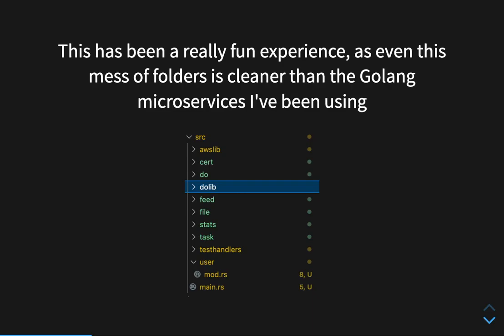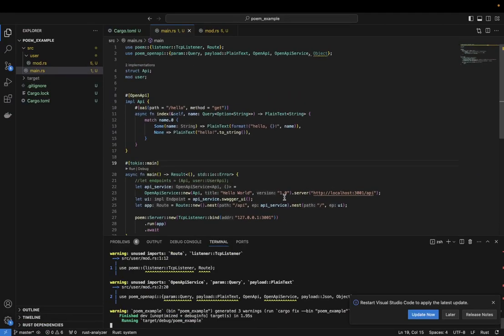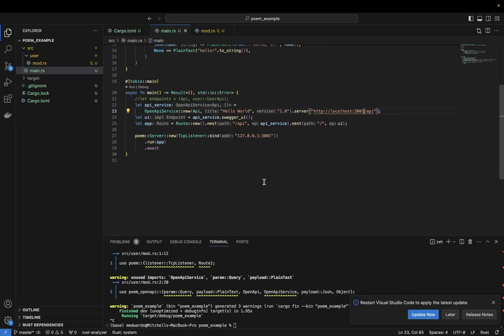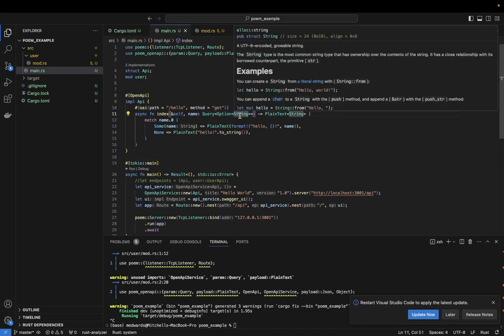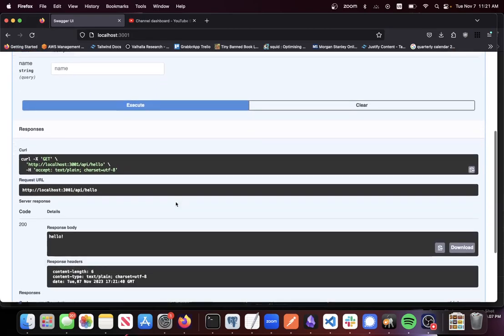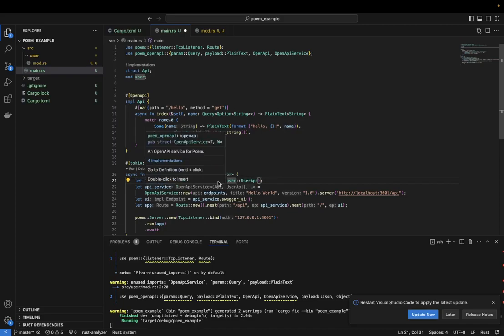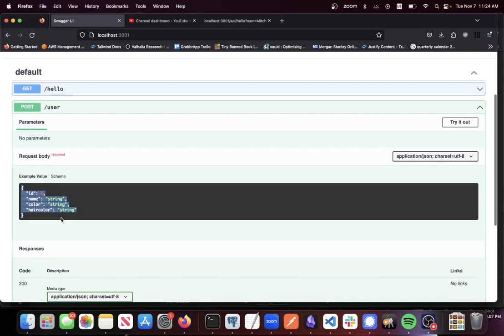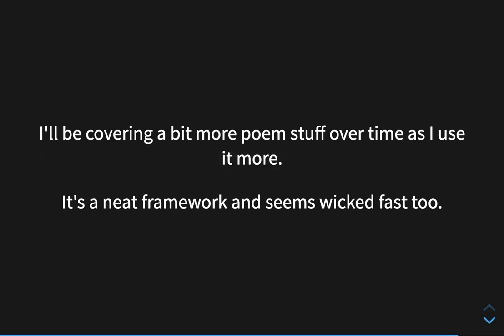Creating REST API's with the Rust Poem Crate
The Rust Poem crate is an awesome way to create backend REST API's with Rust, with the added benefit that you get a beautiful, fully featured Swagger API doc UI for free!